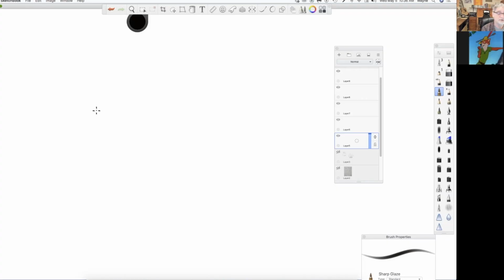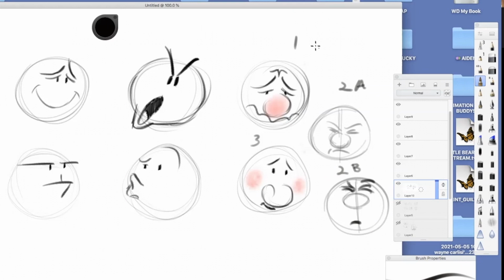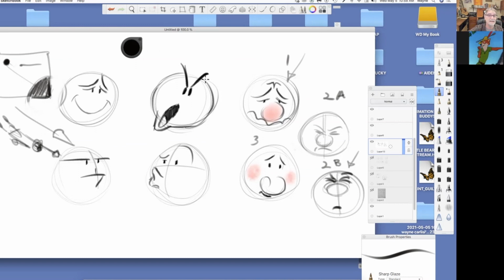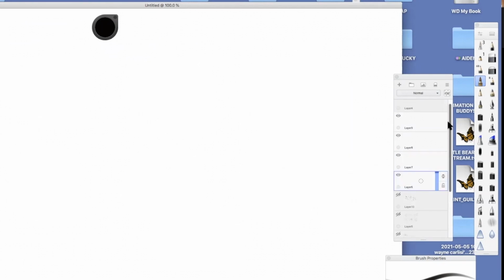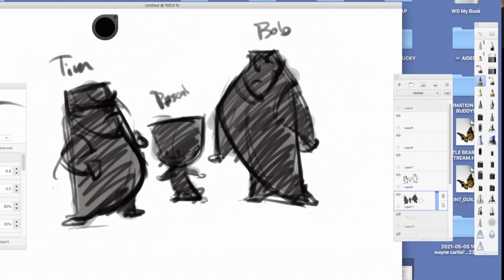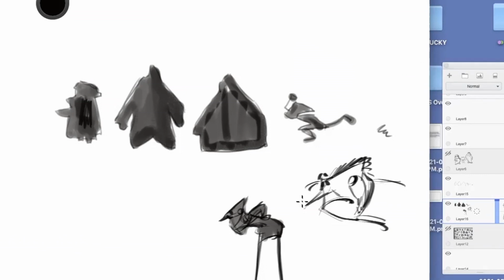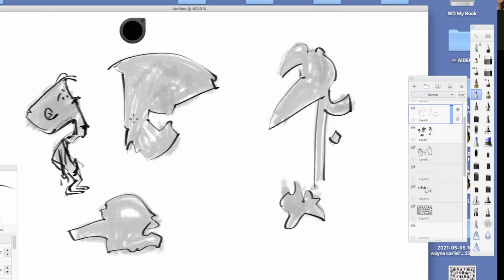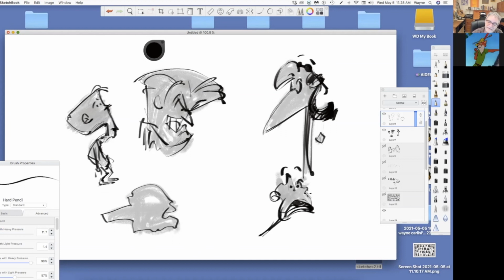Learn How to DRAW Expressions // CHARACTER Design for ANIMATION - Tutorial for Beginners - 2021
expressions characterdesign In this tutorial, Wayne Carlisi is teaching a student how to draw expressions and character design for animation.